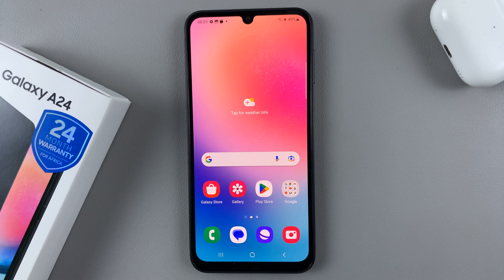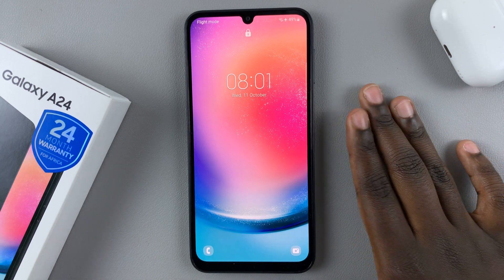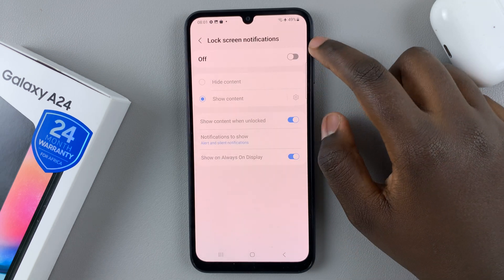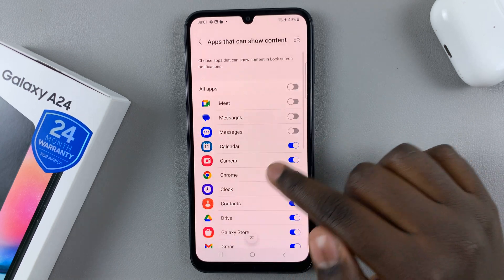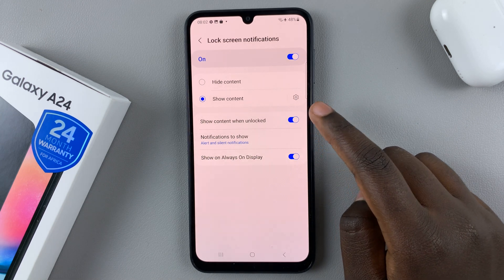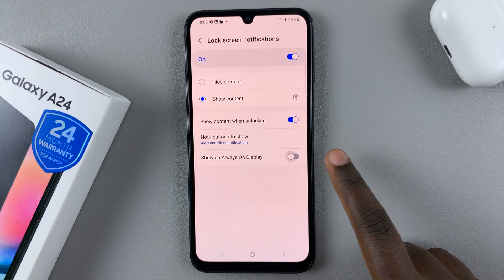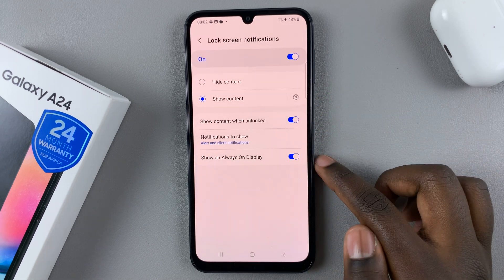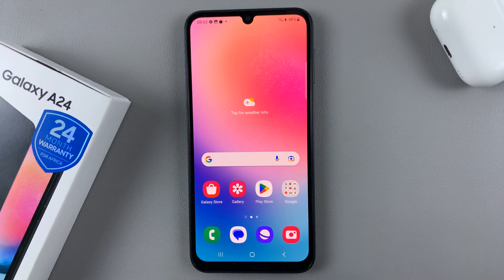How To Show Notifications On Lock Screen On Samsung Galaxy A24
A video guide on how to show notifications on lock screen on your Samsung Galaxy A24. Enable lock screen notifications for apps that you need to see on your lock screen.

Whether you're looking to stay updated on important alerts or want quick access to your messages, this tutorial has you covered.

In this video, we'll walk you through the easy process of customizing your notification settings to display crucial information right on your lock screen. You'll learn the ins and outs of the Galaxy A24's notification panel options, allowing you to tailor the experience to your preferences.

Show Notifications On Lock Screen On Samsung Galaxy A24:

To enable lock screen notifications on your Samsung Galaxy A24, follow these simple steps:

Step 1: Open the Settings app on your device.

Step 2: Tap on "Notifications".

Step 3: Scroll down and select the "Lock Screen notifications" option.

Step 4: Toggle on the "Lock Screen notifications" switch.

Once you have enabled this feature, your notifications will appear on your lock screen. You can choose whether to show or hide the contents of the notifications, depending on what you prefer.

You may not want all your notifications to appear on your lock screen, or you may want to change how they appear. Here you can also customize your lock screen notifications via the "Notifications to Show" option.

Turn other options on or off, including for the "Show content when unlocked" and "Show on Always On Display".

If you find that your lock screen is getting cluttered with notifications, you can easily manage them. You can choose to turn off notifications for a particular app or set the priority of the notifications.

App Not Showing Notifications On Lock Screen

If there's a specific app that is not showing lock screen notifications despite the option being turned on, here's what to do:

Step 3: Scroll down and select the "App notifications" option.

Step 4: Find the app that is no showing the notifications and tap on it. Under 'Notification types', look for "Lock screen". It should be disabled and read "Not Allowed", with a grey color.

Step 4: Enable notifications on lock screen by selecting the "Lock Screen". It will now read "Allowed". The option will turn to blue.

WOTOBEUS USB-C to USB-C Cable 5A PD100W Cord LED Display:

Cell Phone Tripod Adapter